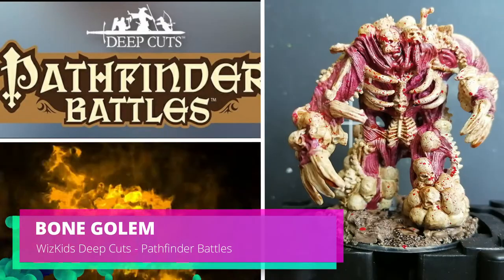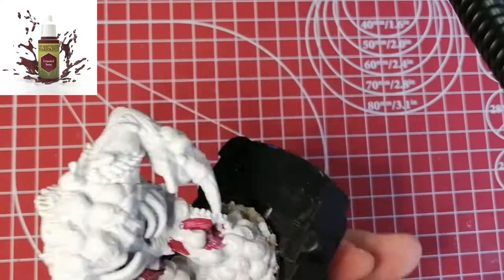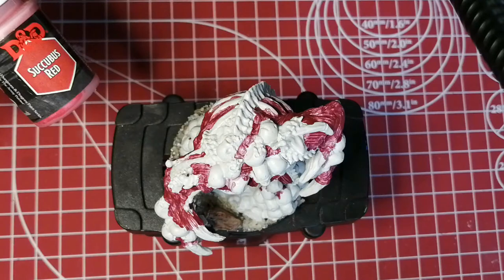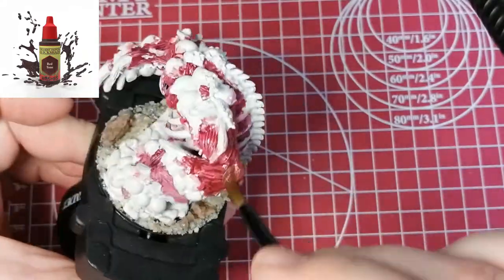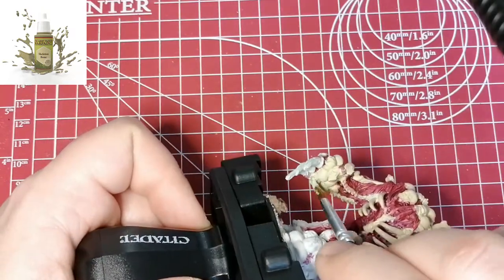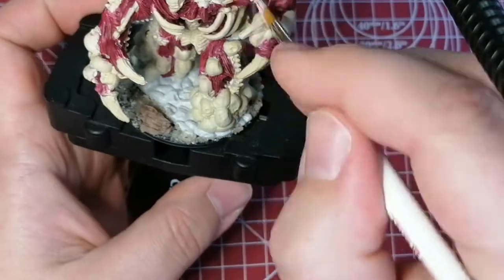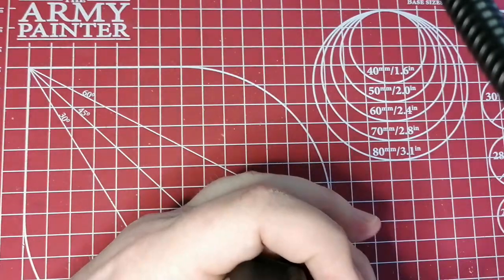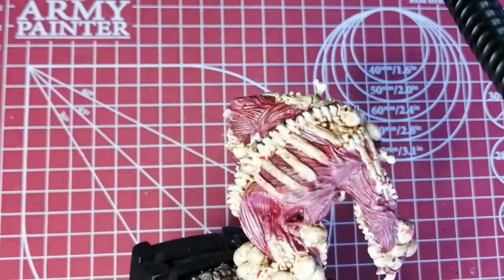Painting Bone Golem from Pathfinder Battles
Painting another tabletop gaming miniature: this time it is the WizKids Pathfinder Battles’ Bone Golem.
PAINTS:
Crusted Sore
Succubus Red (D&D Marvelous Pigments Paint)
Stirge Tan (D&D Marvelous Pigments Paint)
Red Tone (QuickShade Wash)
Skeletone Bone
Bleached Skull (D&D Marvelous Pigments Paint)
Cavern Highlights (GameMaster Dugeons and Caverns core set)
Dungeon Effects (GameMaster Dugeons and Caverns core set)
Flesh Wash (QuickShade Wash)
Dark Tone (QuickShade Wash)
Glistening Blood (Effects paint)